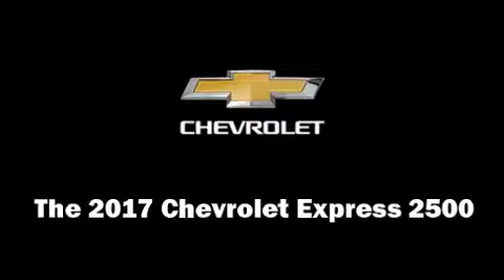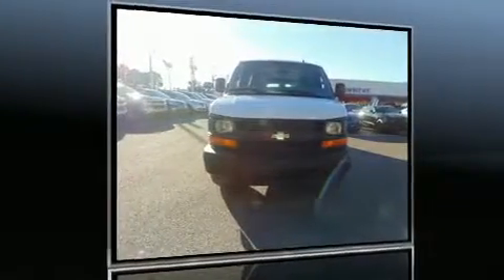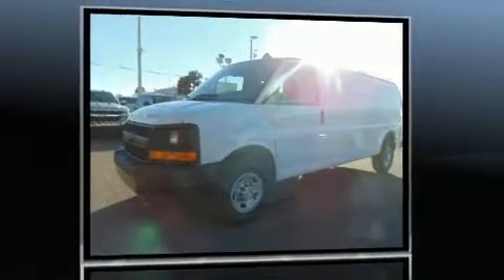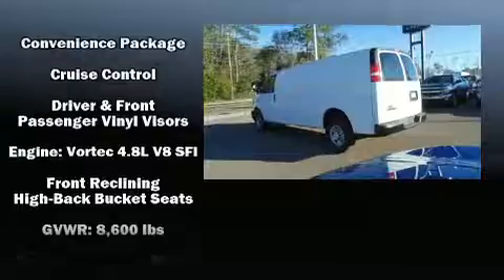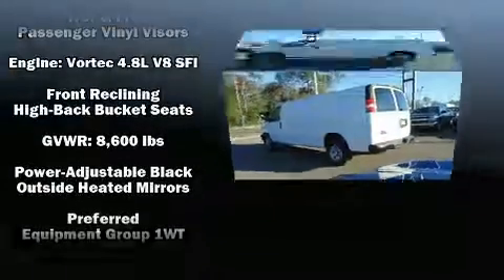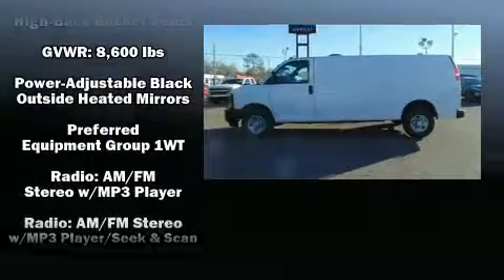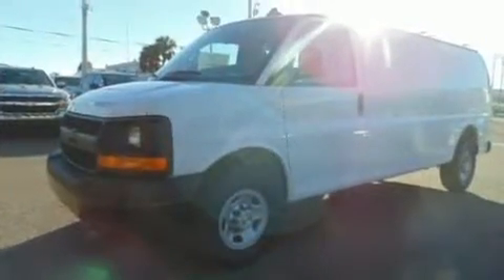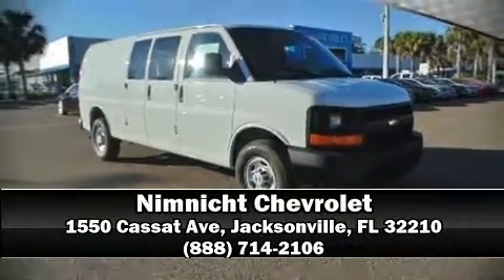2017 Chevrolet Express 2500 Work Van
Nimnicht Chevrolet
1550 Cassat Ave

The 2017 Chevrolet Express 2500. It features an automatic transmission, rear-wheel drive, and a powerful 8 cylinder engine. It distinguishes itself from the competition with features such as: 1-touch window functionality, air conditioning, tilt steering wheel, power door mirrors, remote keyless entry, cruise control, and more. Storage solutions are integrated throughout the interior, demonstrating thoughtful attention to detail. Chevrolet ensures the safety and security of its passengers with equipment such as: head curtain airbags, front SIDE impact airbags, traction control, a panic alarm, and 4 wheel disc brakes with ABS. Various mechanical systems are monitored by electronic stability control, keeping you on your intended path. Our sales reps are knowledgeable and professional. They'll work with you to find the right vehicle at a price you can afford. We are here to help you.